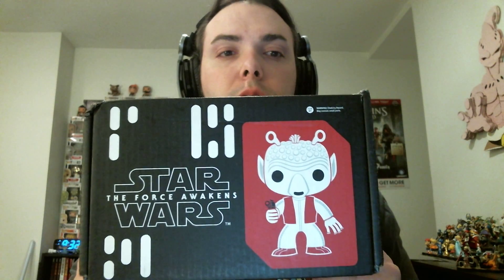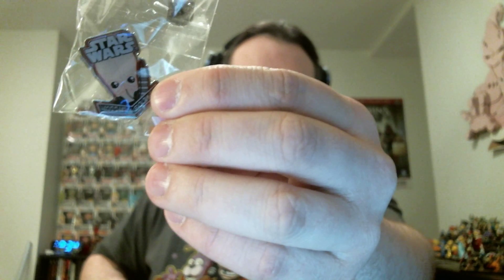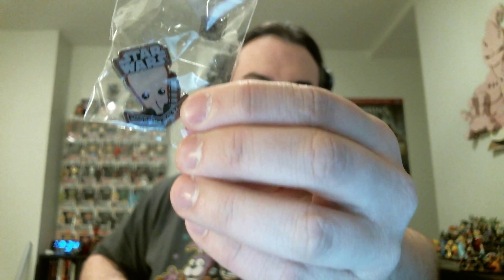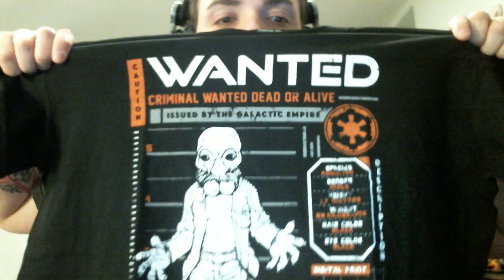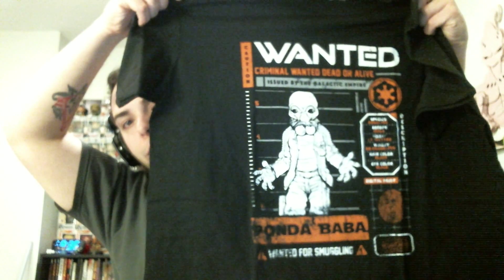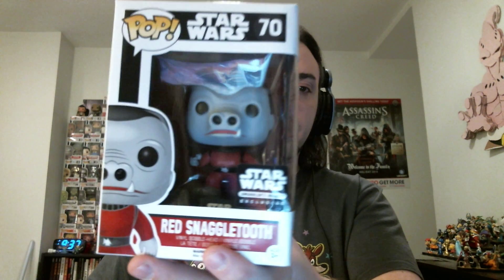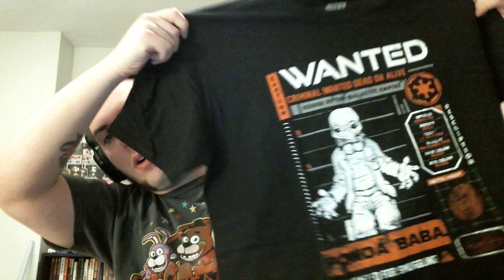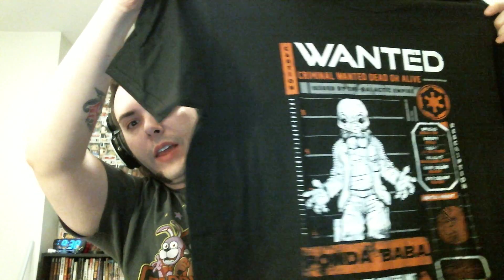Smugglers Bounty Unboxing #3 The Cantina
Bandit Unboxes Smuggler's Bounty #3 and loves every moment of it.